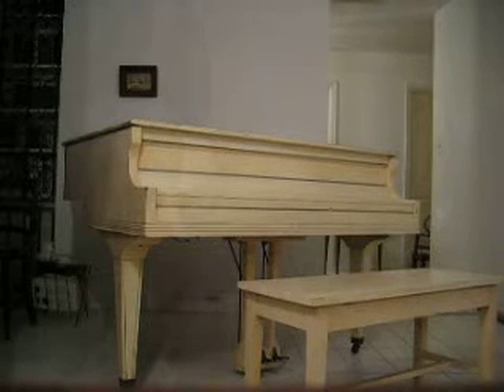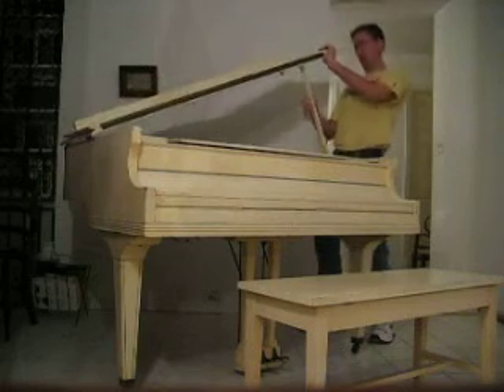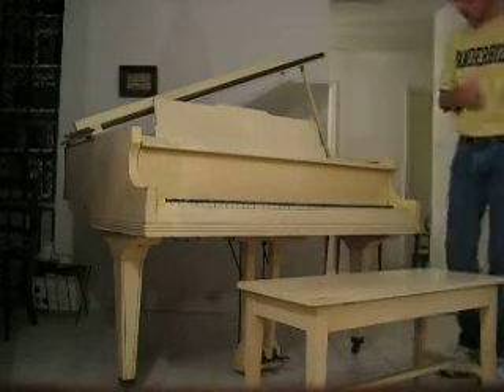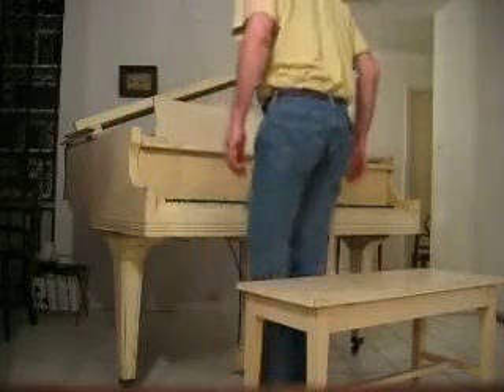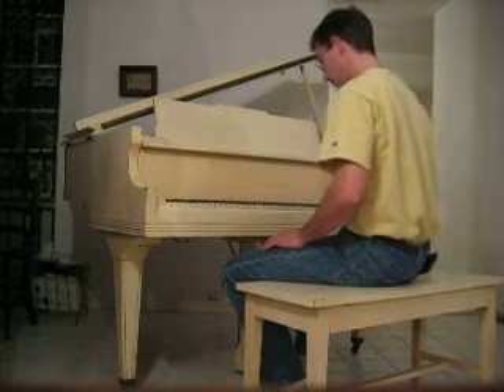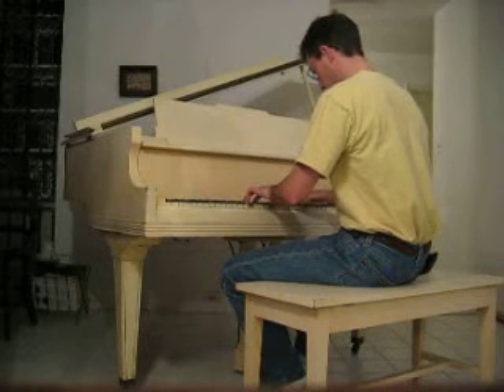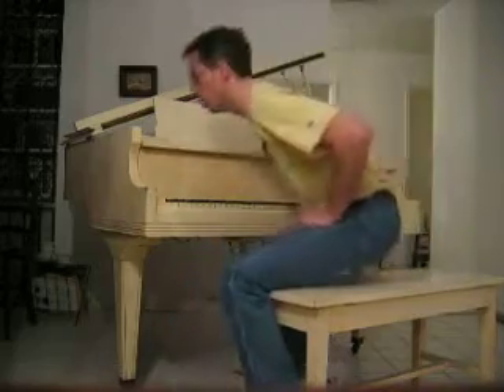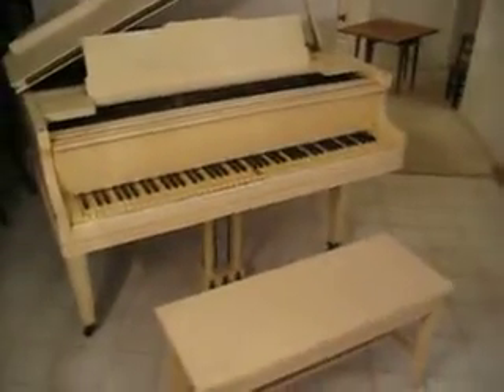Baby Grand Piano Video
Baby grand Pinao for sale